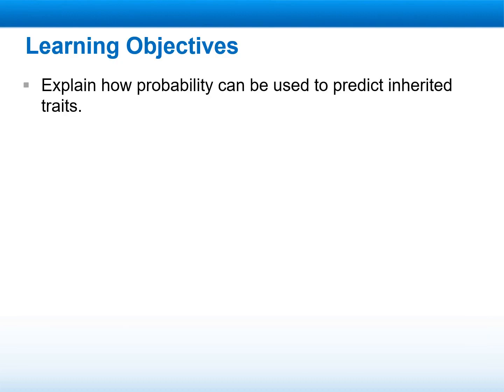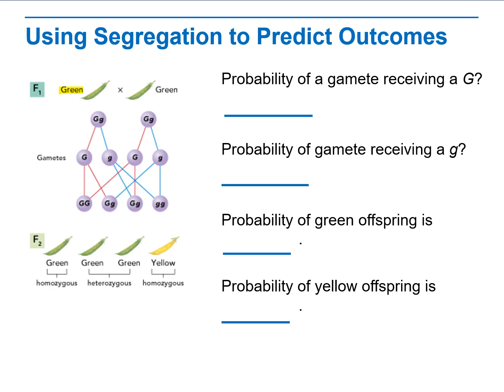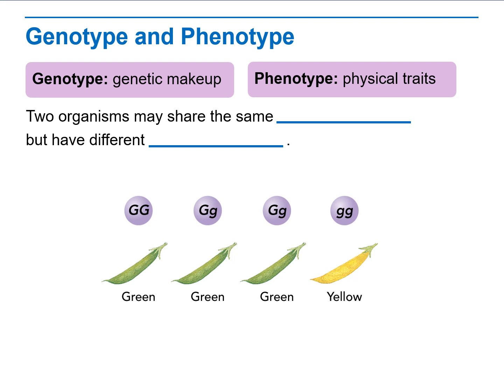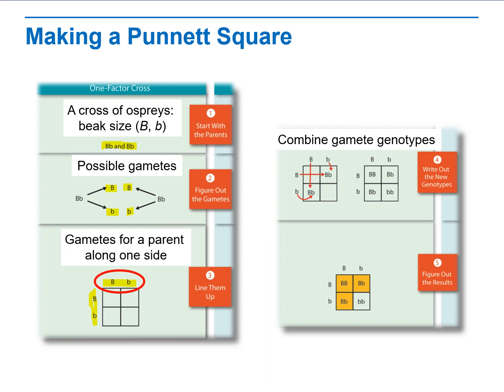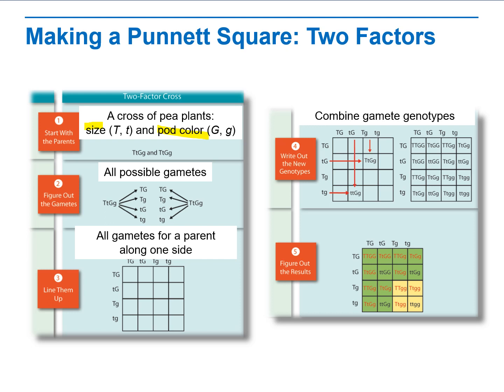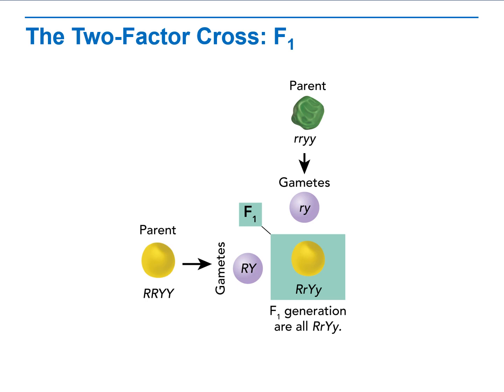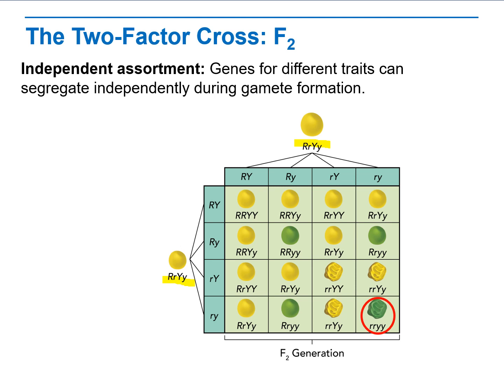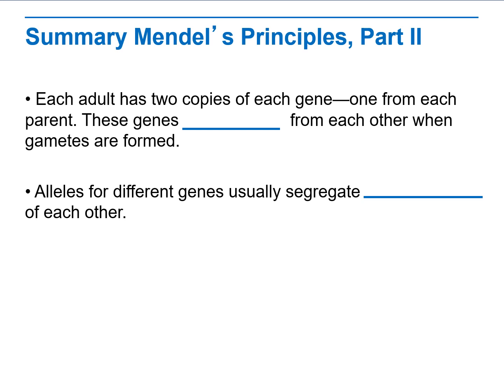Biology Lecture 4 10 2